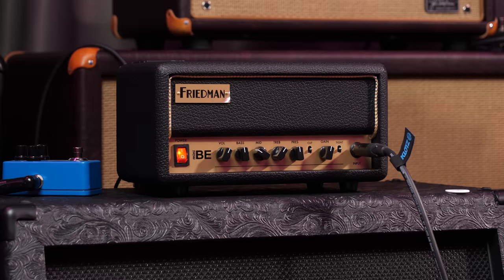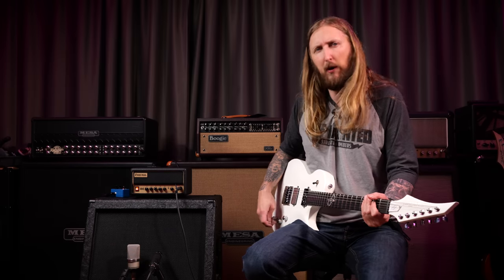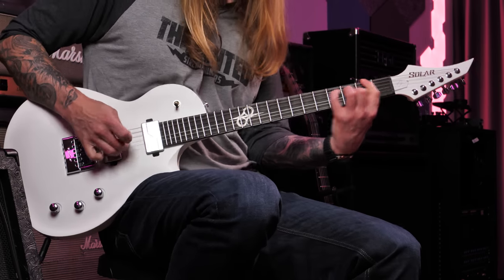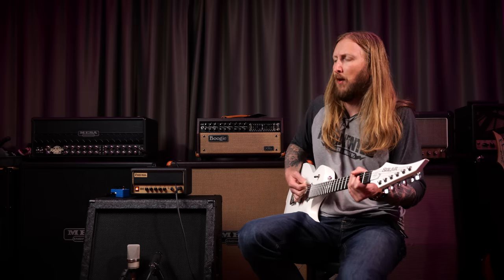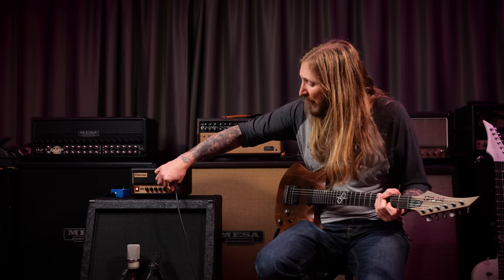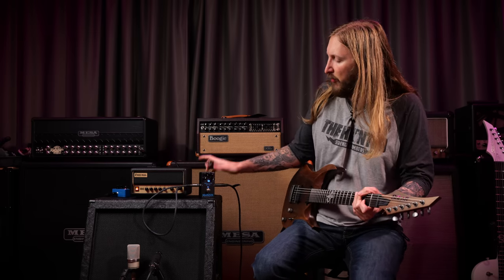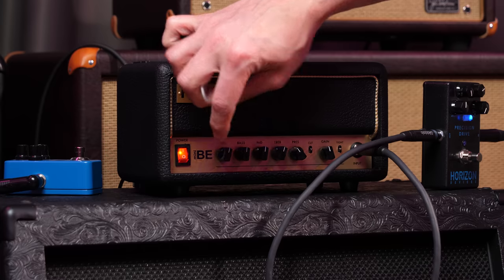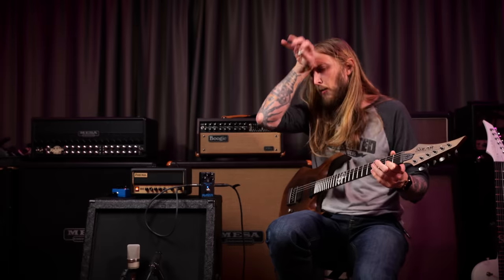FRIEDMAN BE Mini - Metal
Trying out the Friedman BE Mini Amplifier.